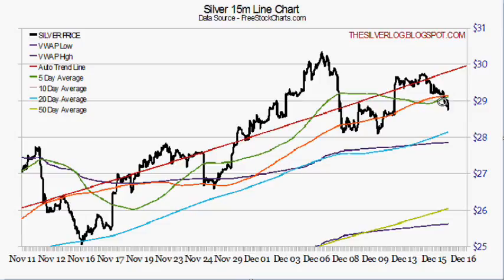The Silver Log (12.15.2010) - Failed Moves can create Fast Moves